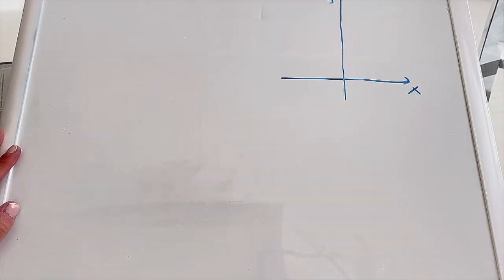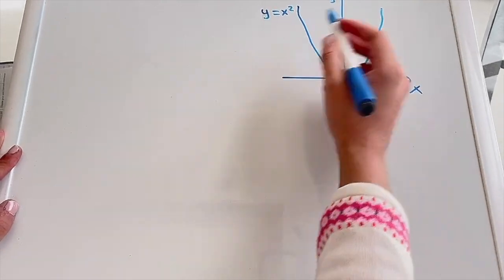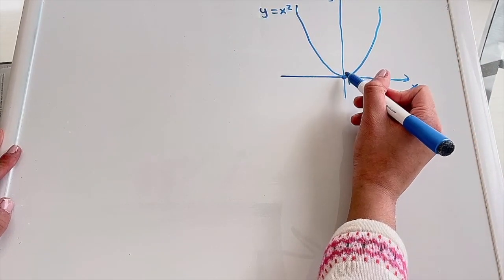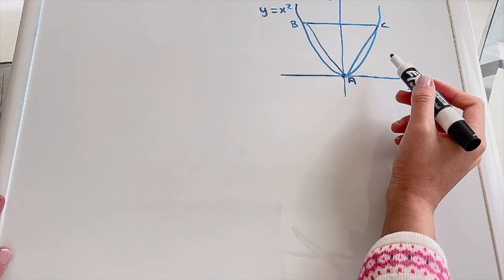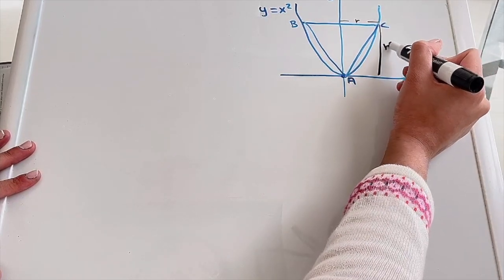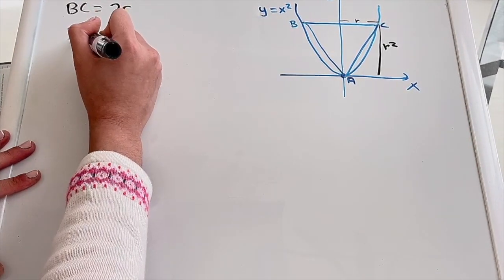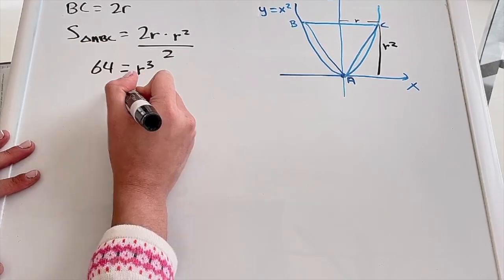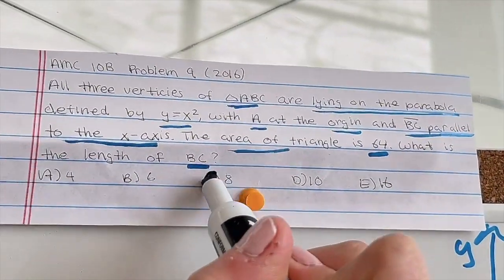AMC Math Problem: Area using parabola (Question of the week 34)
This is the real AMC problem of the week with a walk-through explanation. The primary focus is finding the area of a triangle with the given information. This is from AMC 10B of the year 2016.